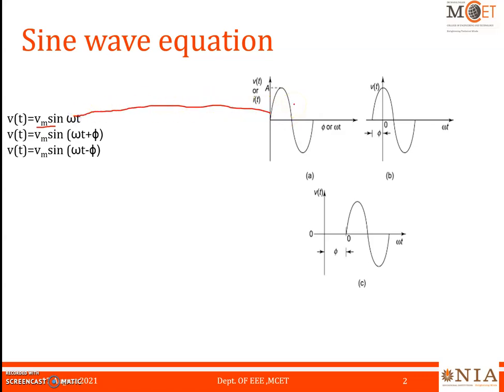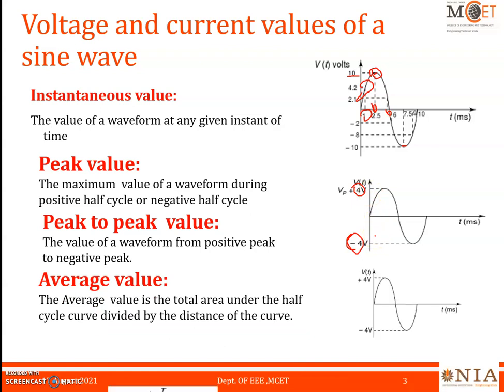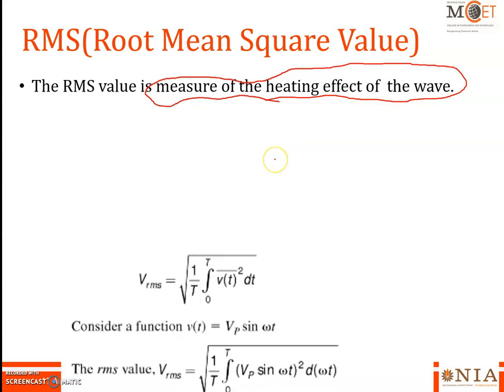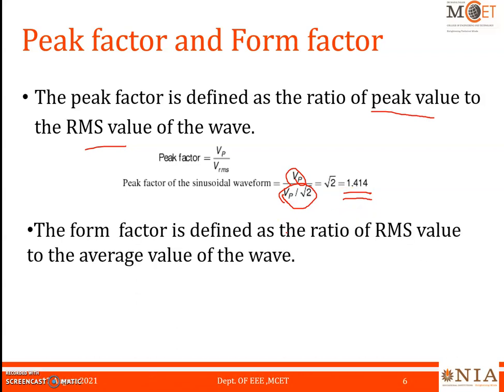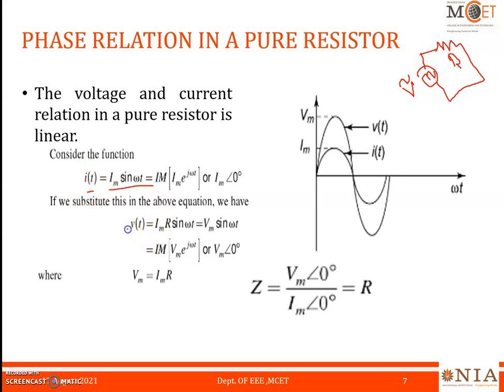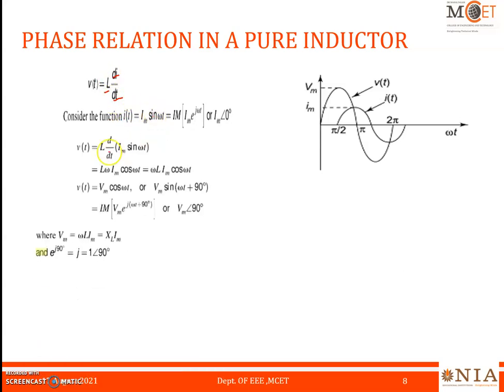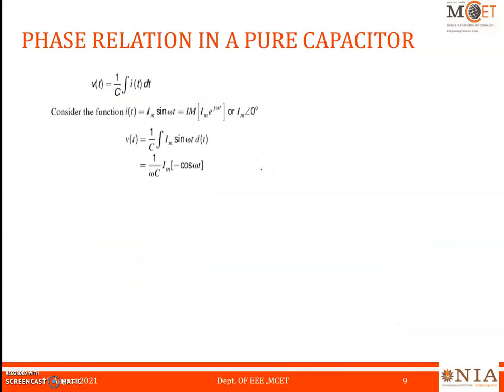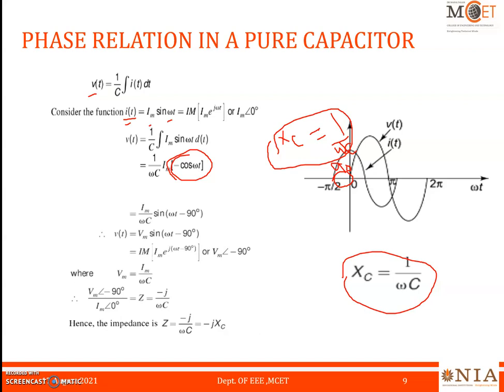Basics of AC quantities